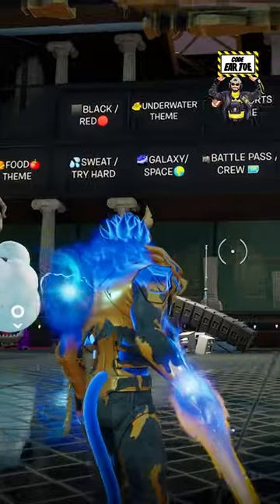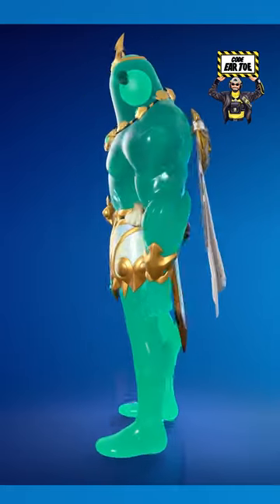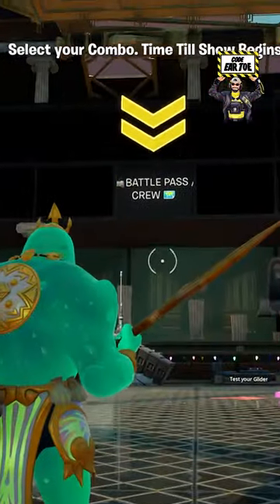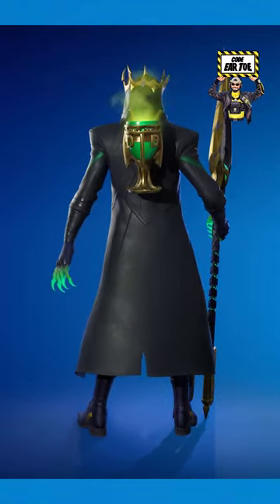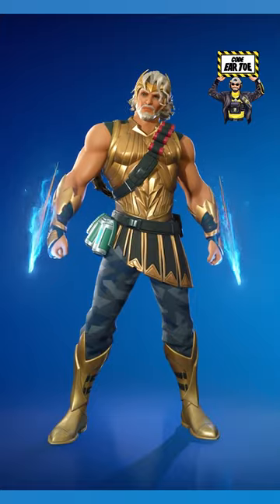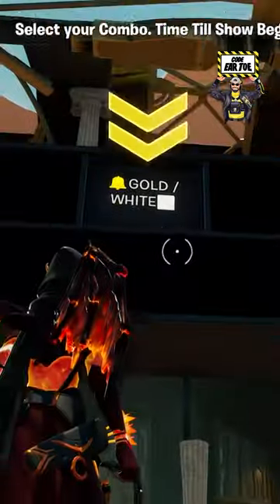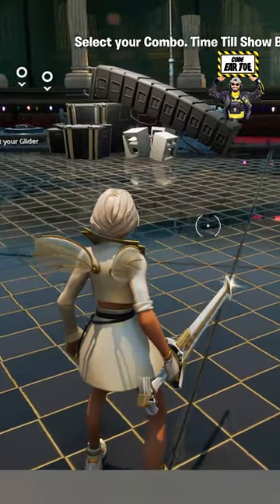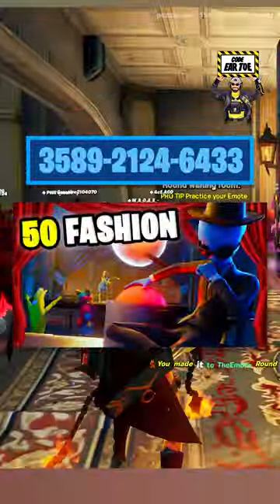Chapter 5 Season 2 BATTLEPASS COMBOS in Fortnite!